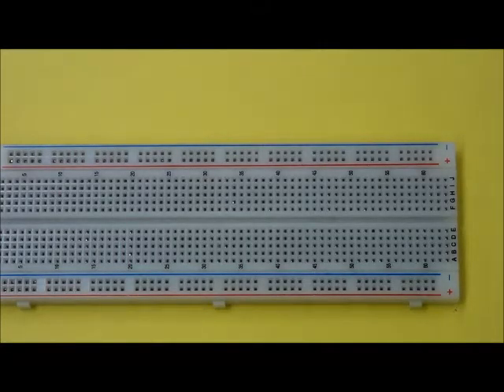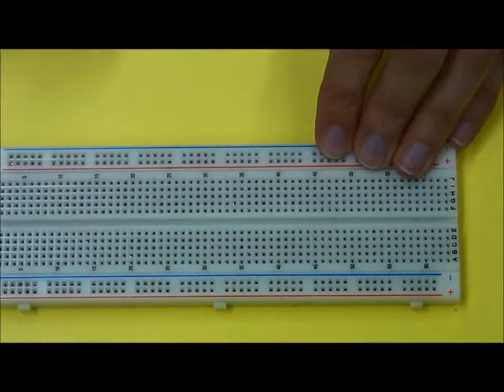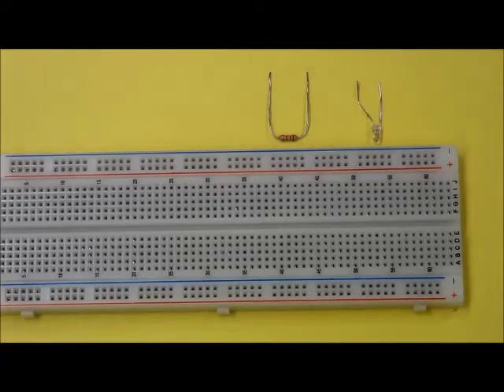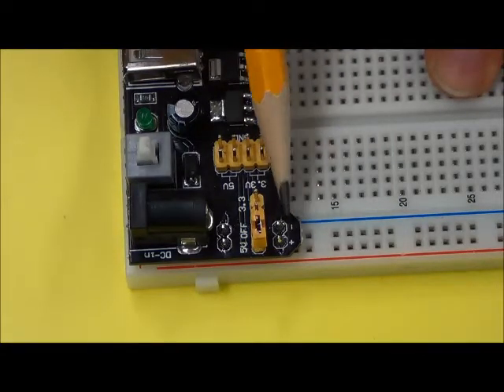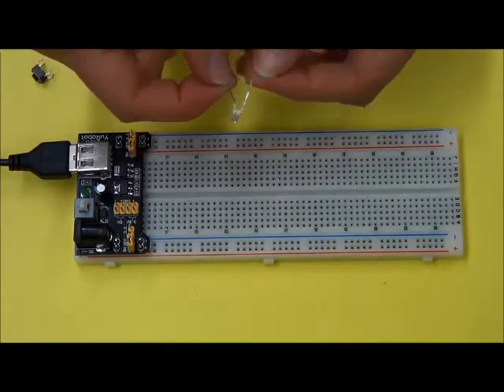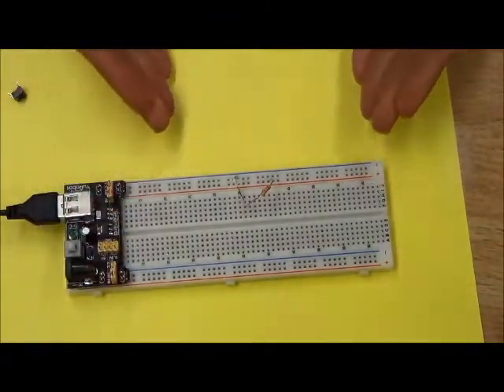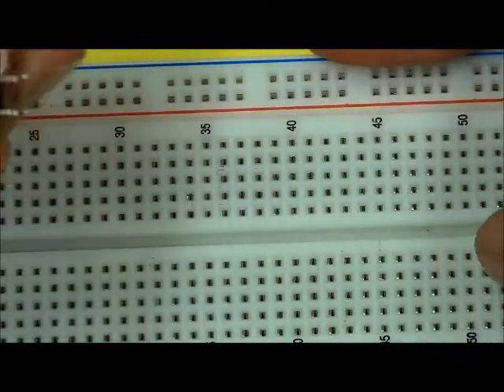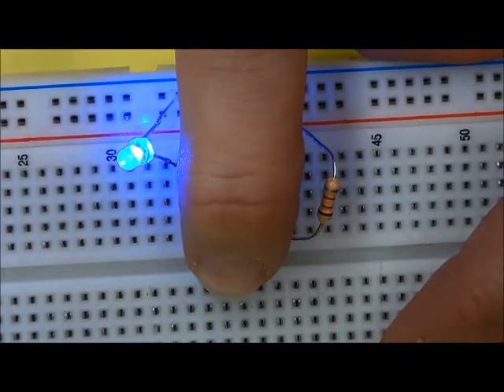Intro to Breadboards Movie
Introduction to BreadBoards.
Basic connections with switch and LED
Power supply can be purchased on AliExpress